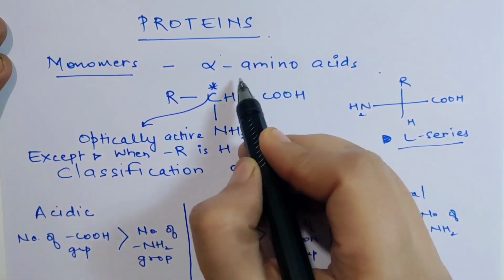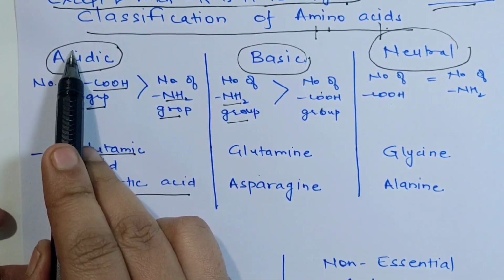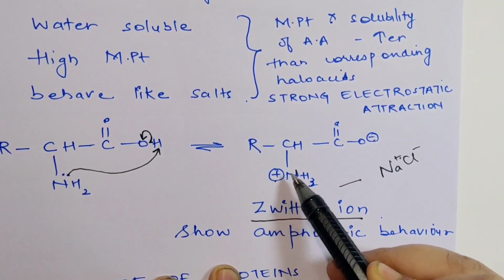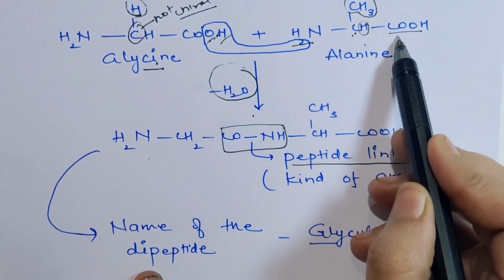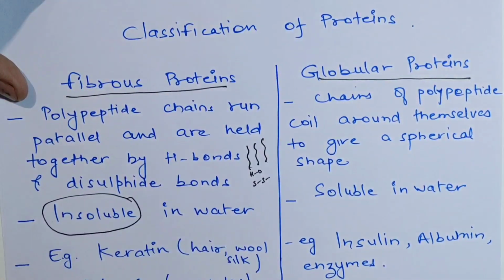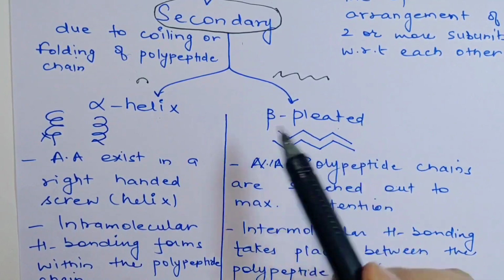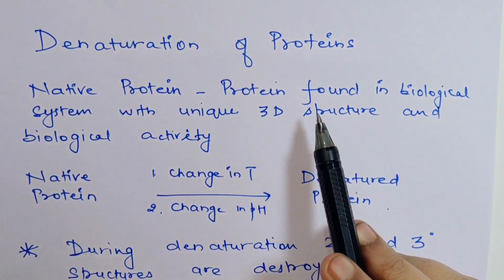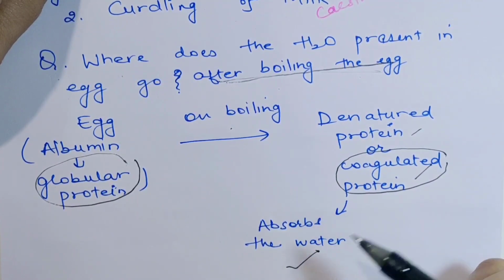Biomolecules (Part 2) | PROTEINS | Grade 12